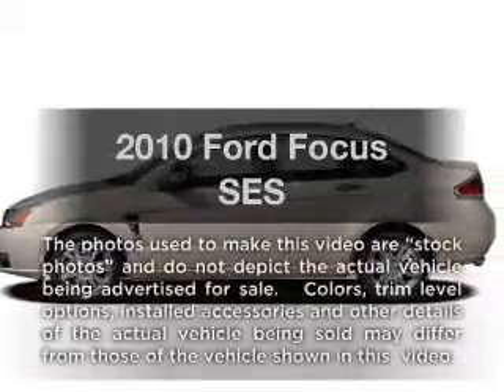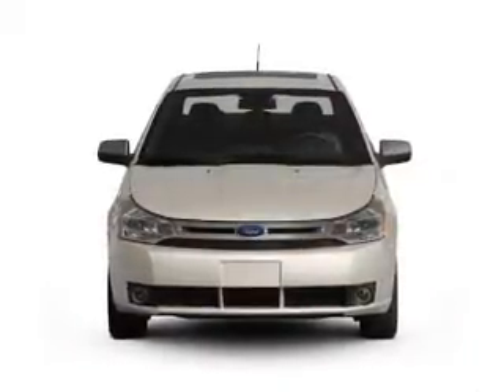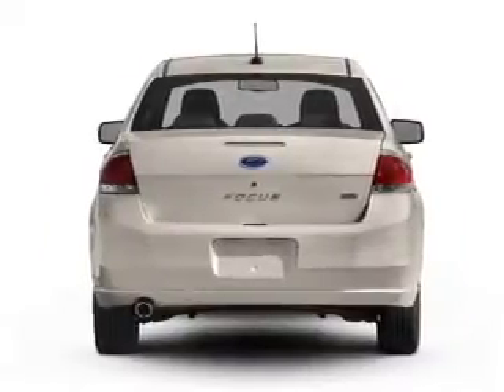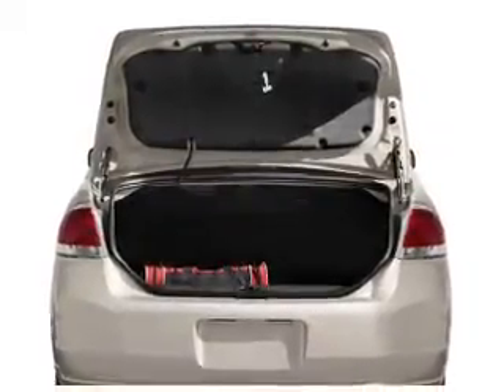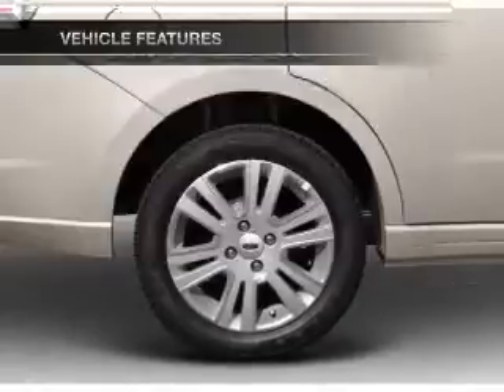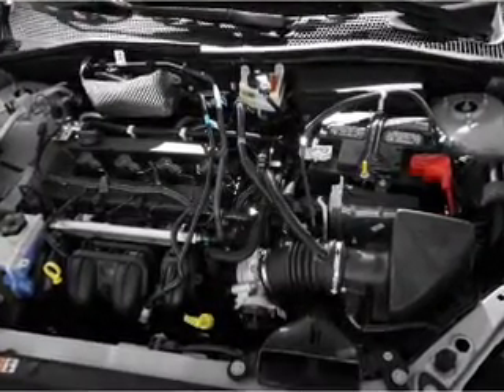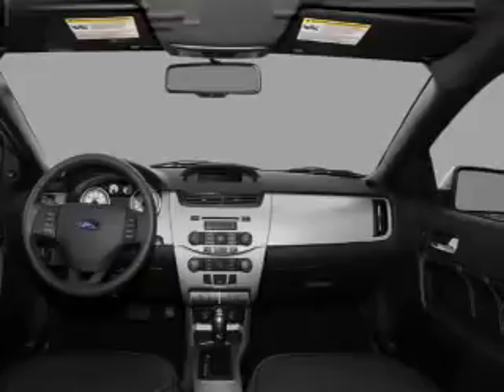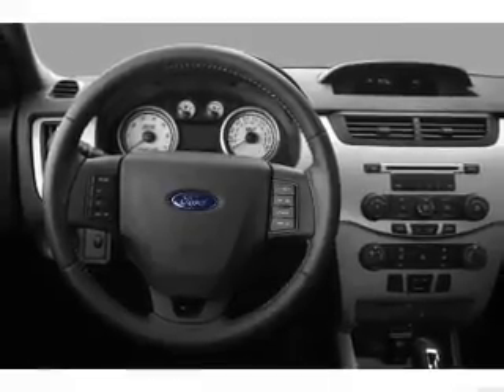2010 Ford Focus - SMYRNA GA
Year: 2010
Make: Ford
Model: Focus
Trim: SES
Engine: 2.0 liter inline 4 cylinder 16 valve
Transmission: Automatic
Color: Ingot Silver Metallic
Mileage: 52829
Address:
3860 S COBB DR SE